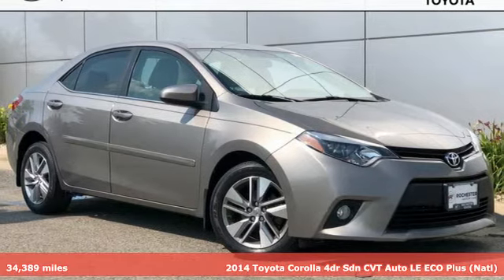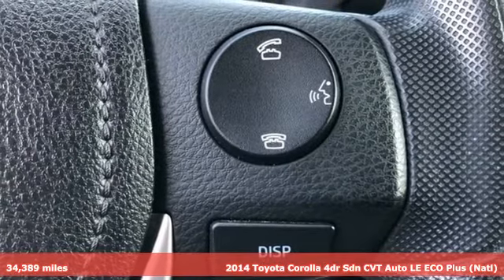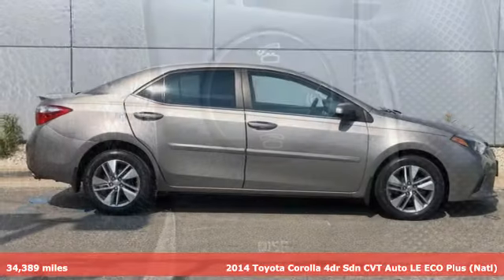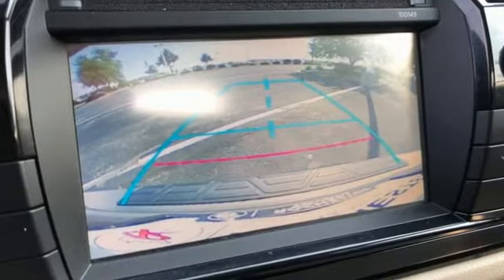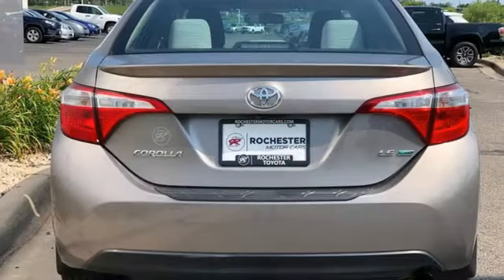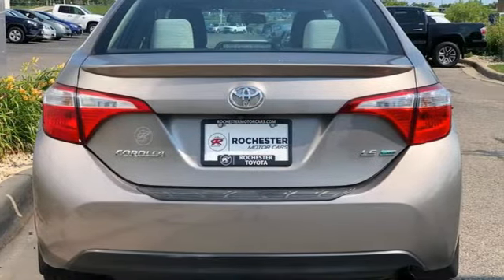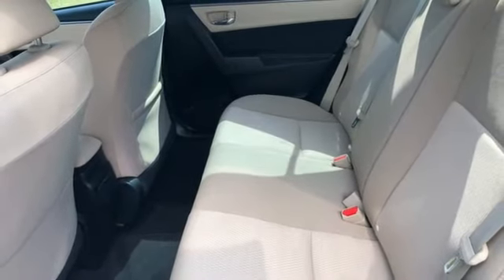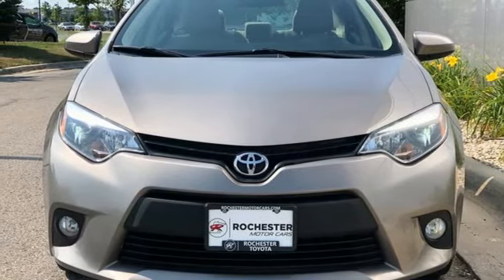Used 2014 Toyota Corolla Rochester, MN X8131 - SOLD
Year: 2014
Make: Toyota
Model: Corolla
Trim: LE ECO
Engine: 1.8L I4 DOHC
Transmission: CVT
Color: Brown
Interior: Ivory
Mileage: 34389
Stock #: X8131
VIN: 2T1BPRHE3EC075278
Recent Arrival! Touchscreen Controls, *Backup Camera, Local Trade, Portable Audio Connection, Cruise Control, ABS brakes, Air Conditioning, Automatic temperature control, Electronic Stability Control, Radio: AM/FM/CD Player w/6.1" Touch Screen, Rear window defroster, Remote keyless entry, Steering wheel mounted audio controls, Traction control.brbrBrown Sugar Metallic 2014 Toyota Corolla LE ECO FWD FWD 30/42 City/Highway MPGbrbrbrAwards:br * 2014 KBB.com 10 Tech-Savviest Cars Under $20,000 * 2014 KBB.com 5-Year Cost to Own Awards * 2014 KBB.com Best Resale Value Awards Stop by, call, or email us today at Rochester Toyota. We look forward to earning your business.

Address:
4365 Canal Place Southeast